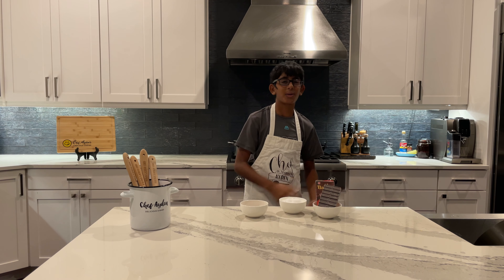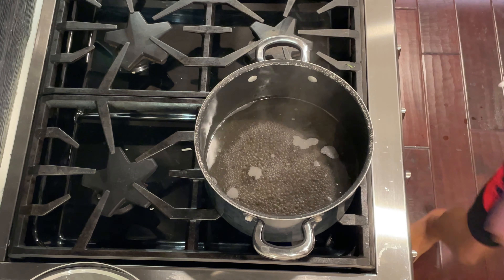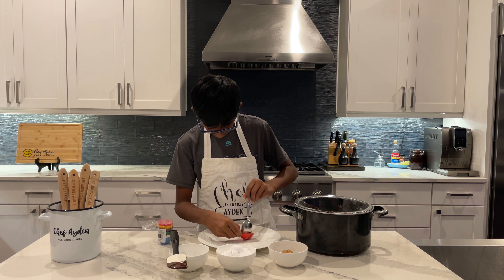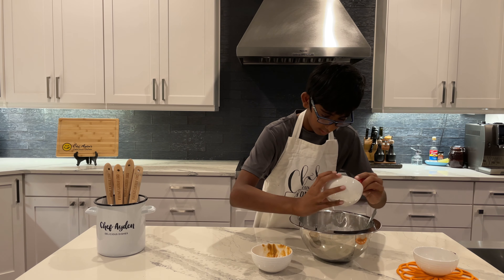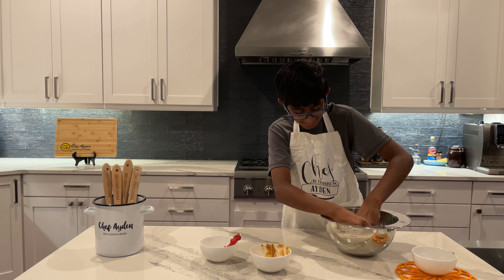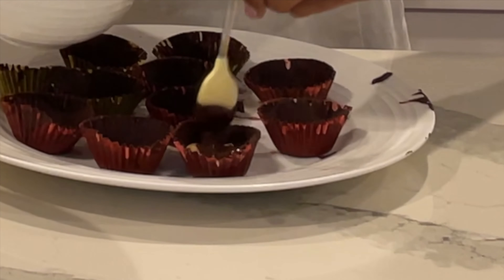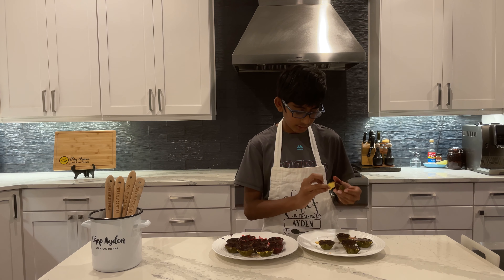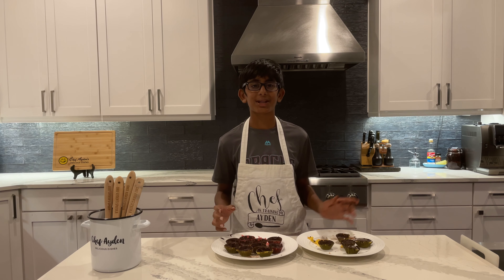Chocolate Peanut Butter Cups | Ayden's Delicous Dishes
Make these awesome treats and fill them with whatever you want!